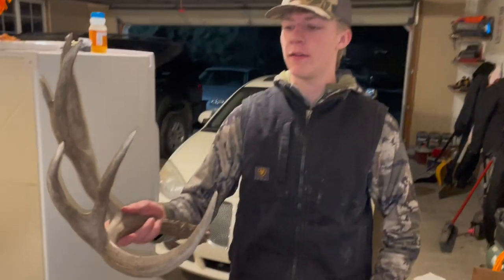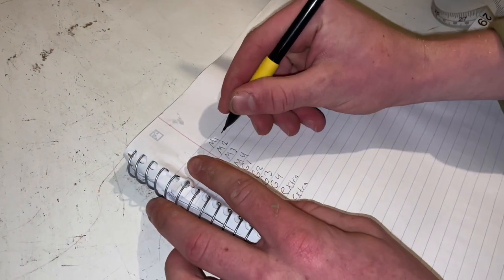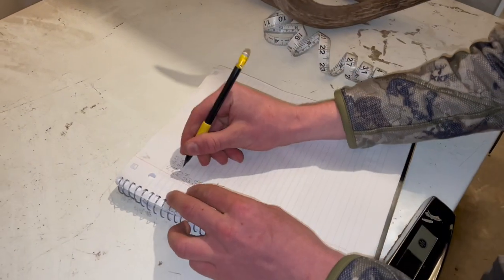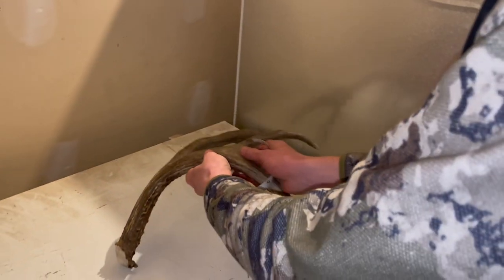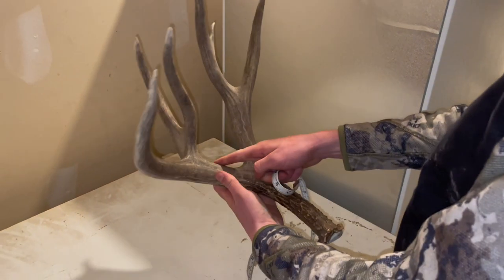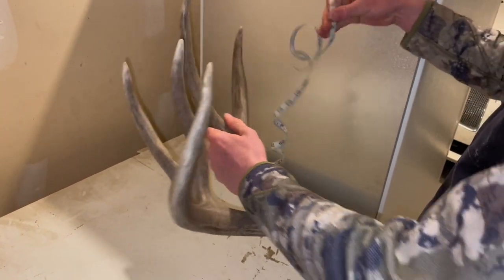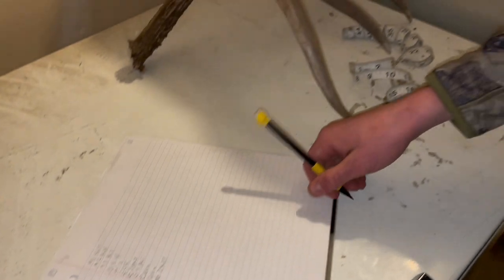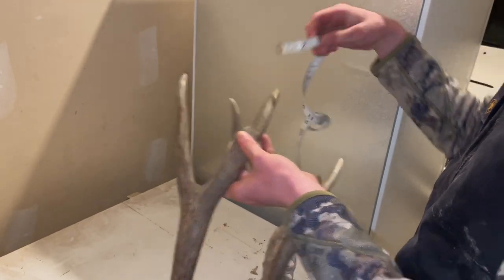HOW TO SCORE A MULE DEER ANTLER - ROUGH SCORE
Easiest way to get a quick score on a mule deer, these aren’t exact just a quick and easy method.